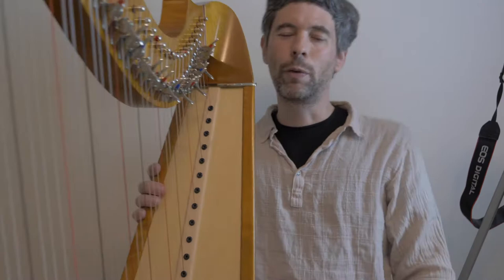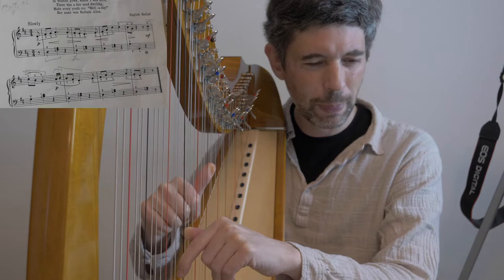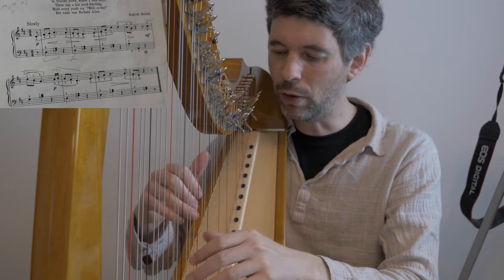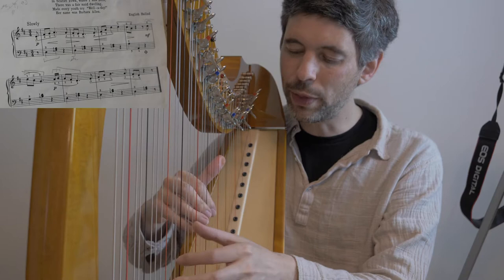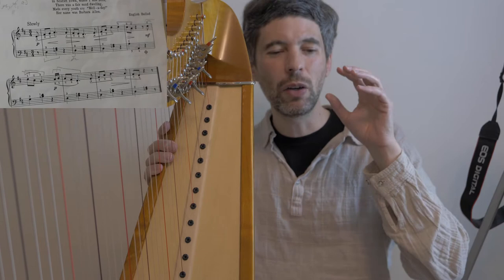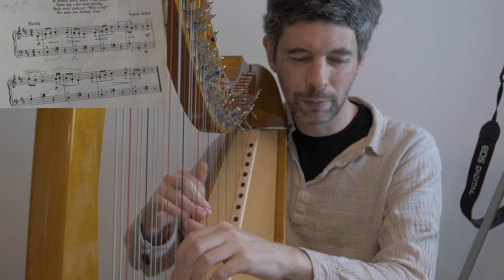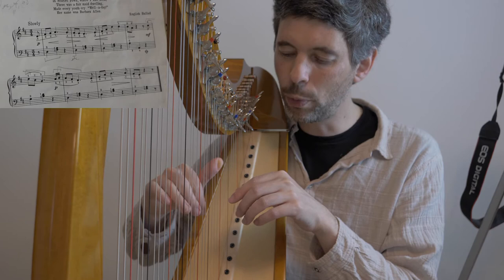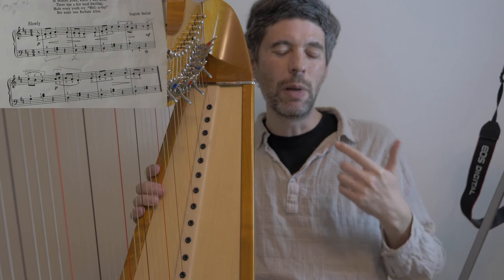How to play Barbara Allen on the harp (patterns and shapes!) Harp Tuesday ep. 133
In this episode of Harp Tuesday I look at "Barbara Allen" from Betty Paret's "First Harp Book". I talk about finding shapes and patterns and how that can make a big difference in how easy it is to learn and play a new piece.

I talk quite a bit about chords in this episode - if you're looking for more information on chords, check out

Cheers,
Josh